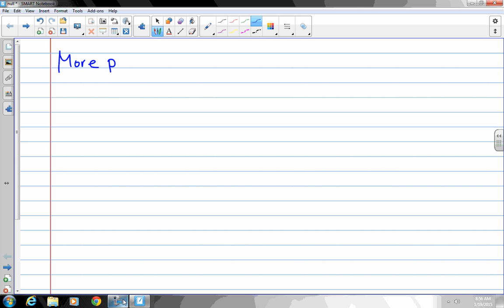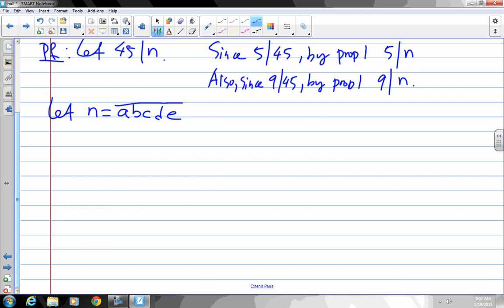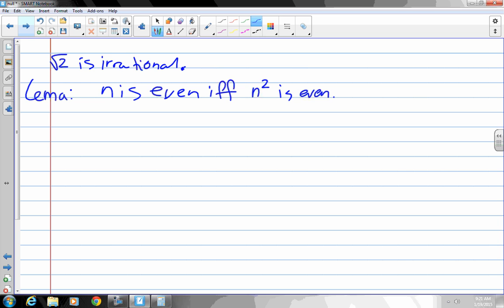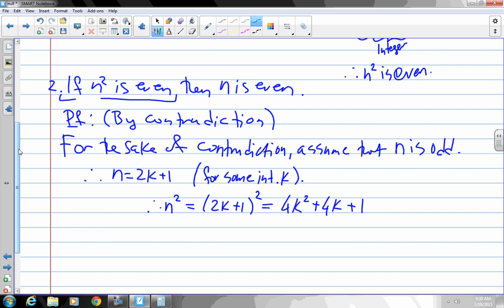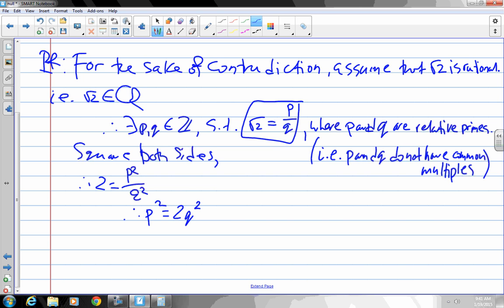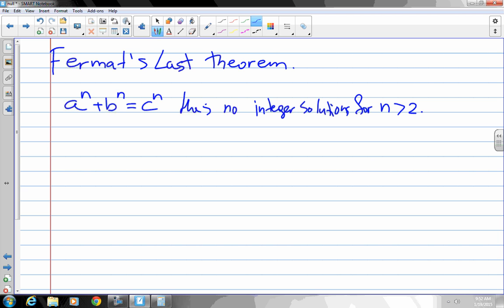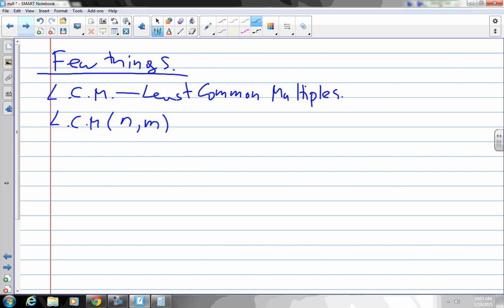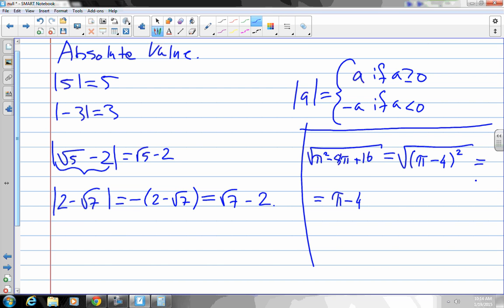lecture January19 recording. More proofs